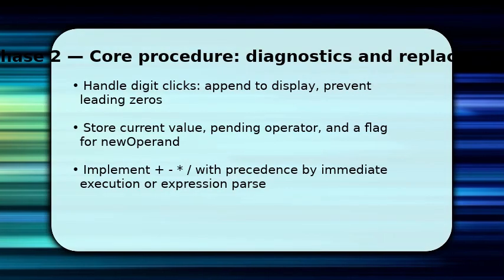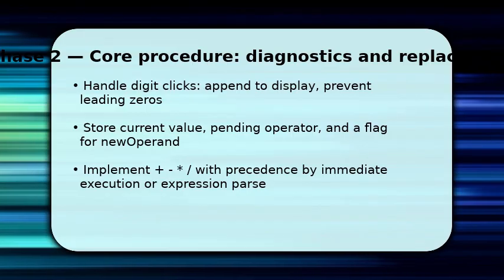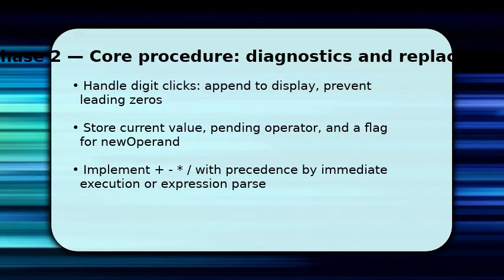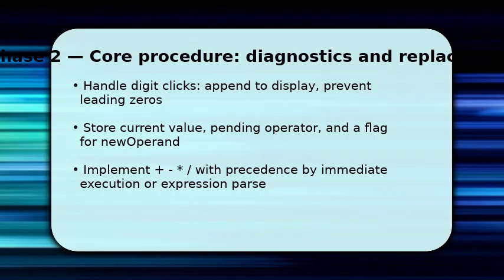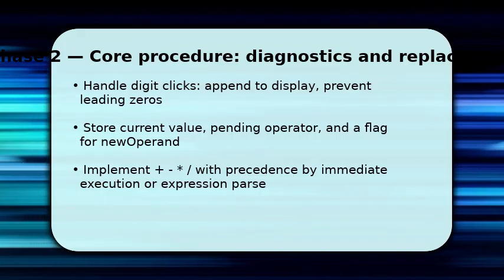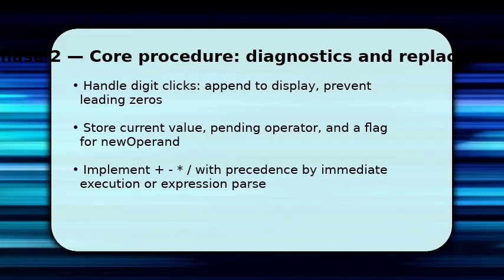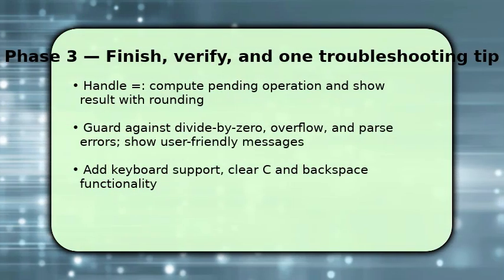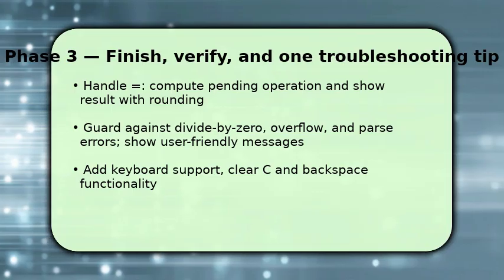How to Make Calculator Using C# (updated)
How to Make Calculator Using C# (updated) | 🔒 Surfshark VPN Deal — Stay private and secure. $1.99/mo + 3 Months Free ▸

Learn the step-bythy process of creating a calculator application using C# with this comprehensive guide. From setting up your development environment to coding and testing, discover practical tips for beginners and experienced programmers alike.

C#, calculator app, development tutorial, create calculator in C#, programming basics